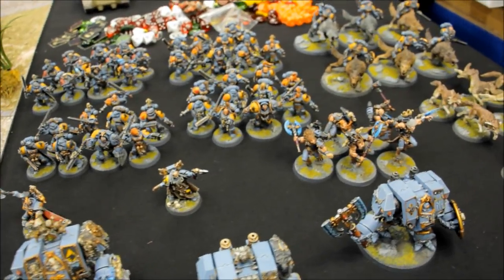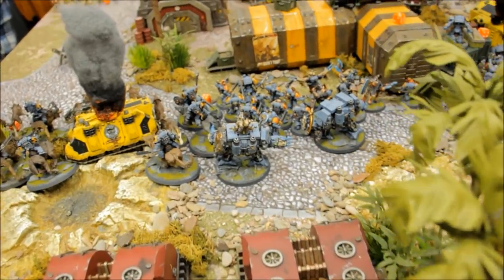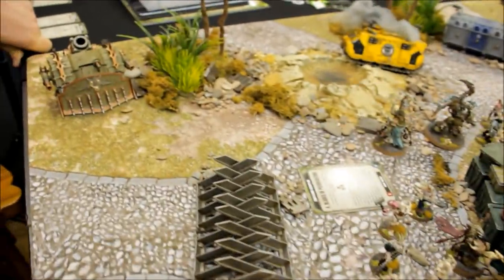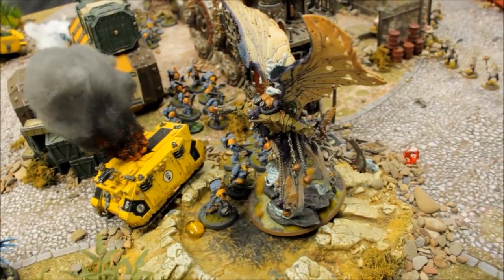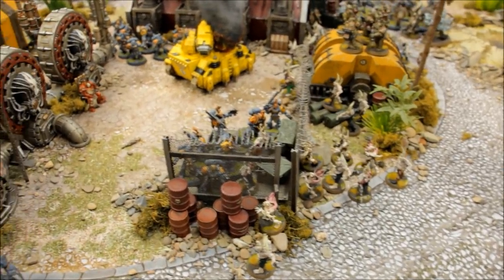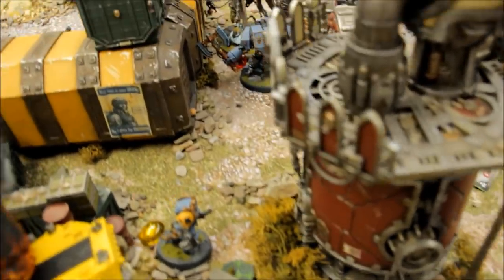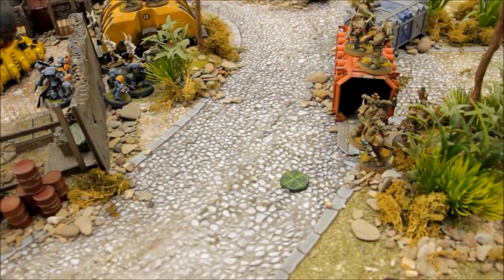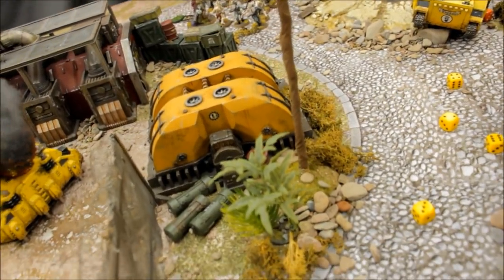Space Wolves vs Death Guard Warhammer 40K Battle Report 2000pts S7:E18 THE TASTE OF VICTORY!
With Aaron Allen's Death Guard Chaos Space Marines currently on the rampage, we thought it only fit to send in another Space Marines chapter against them! Can the Space Wolves halt this Chaos conquest? Or will the Death Guard taste victory once again? Watch and see!

For game mats and terrain:
gamemat.eu